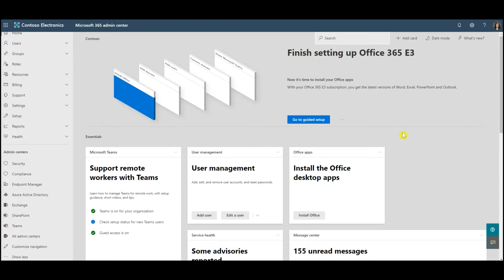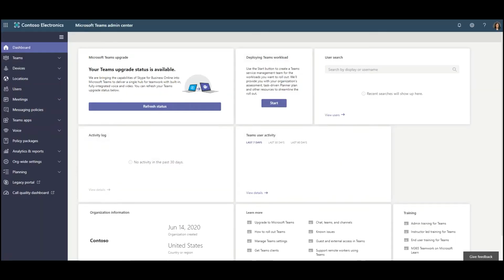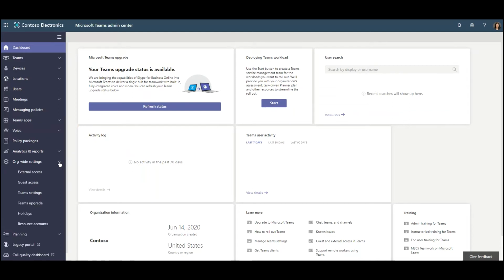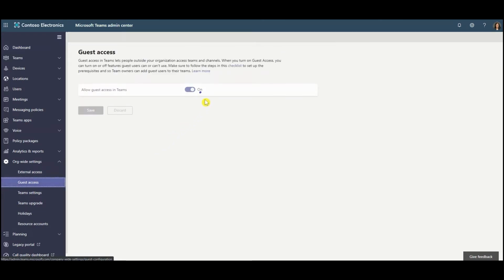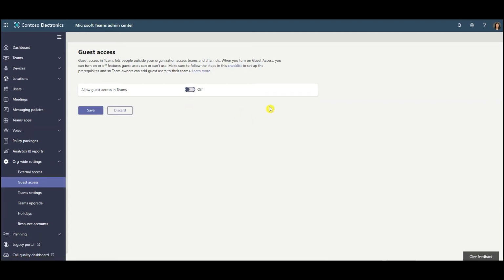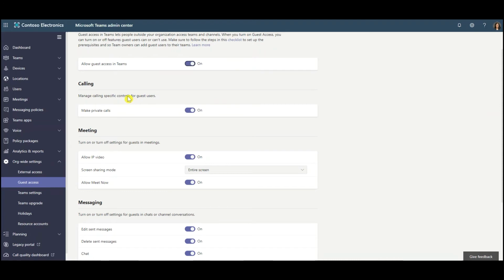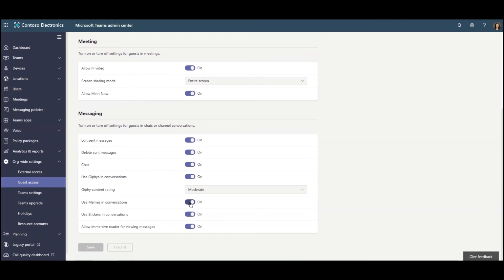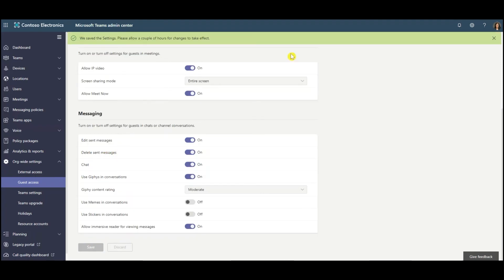Microsoft Teams - How to Enable Guest Access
About the Video:
Learn how to allow guests to join a team.

Tips& Tricks for Teams:
If you are looking for ways to become that power user with Microsoft Teams, we are here to provide you with that series of videos. You can watch and share valuable content to take you and your team to that next level!